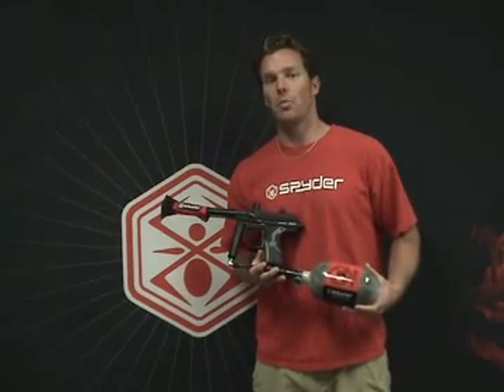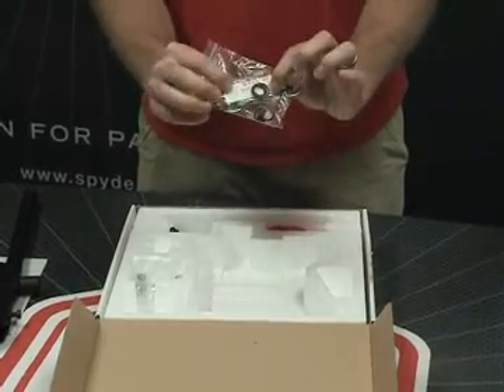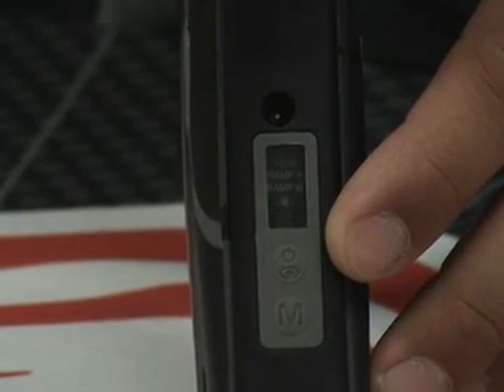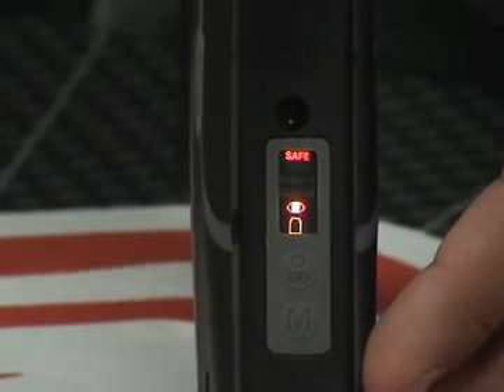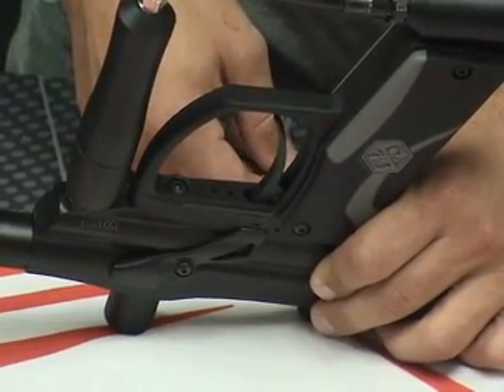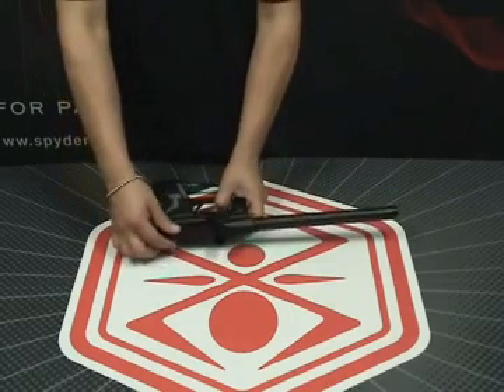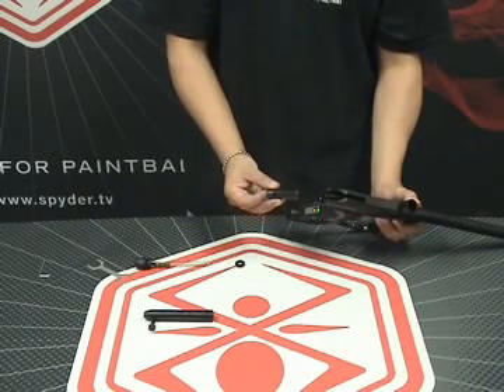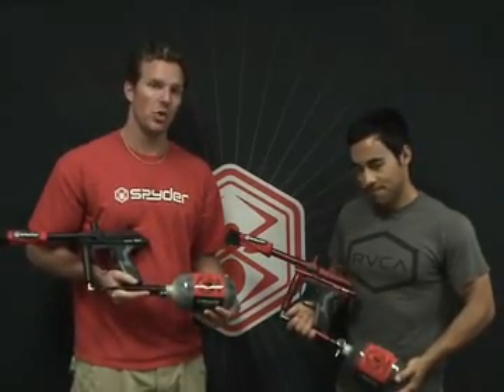Buy the spyder pilot paintball gun with eyes at Paintball Discounters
The 2009 Spyder Pilot w/ EYE is here with a brand new Clamping Collar Feedneck and comes standard with many innovative features all at an affordable price including the LeapÖ Board by Tadao« Technologies, Aluminum Eye Covers, and the new magnetic response "Saber" trigger. We have designed the Pilot to run on a premium 9v Alkaline battery or the Spyder 9.6v rechargeable battery for optimal performance.

Performance Features:
All New Clamping Collar Feedneck
LEAP Circuit Board with Rear Facing Color Access Mode Display (CAMD) Developed by Tadao« Technologies
Aluminum Eye Covers
3-Way Adjustable Magnetic Response "Saber" Trigger
Reduced Overall Profile (25% Lighter and 15% Shorter)
Break Beam Eye (Anti-Chop System)
3 Modes of Operation (Semi-Auto, Ramp PSP, & Ramp Millennium)
Steel Braided Hose Line
Up to 25 BPS Rate of Fire
Quick Release Delrin Bolt
11" Micro Ported Barrel
All Aluminum Constructed Body
Recessed Dual Texture Grip Panels
High Impact Polymer Trigger Frame
Standard CA Thread Foregrip Expansion Chamber and Vertical Adapter
Compatible with a Spyder 9.6v Rechargeable Battery or a Premium 9v Alkaline Battery
External Velocity Adjuster
Operates on CO2 or Compressed Air